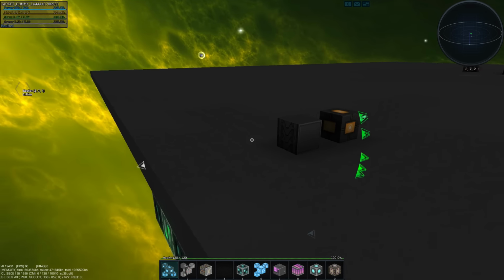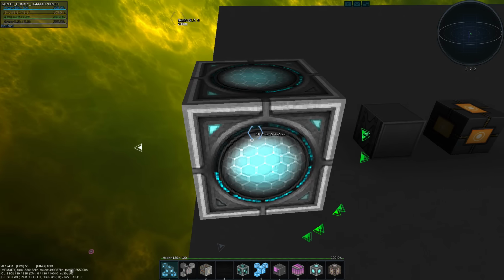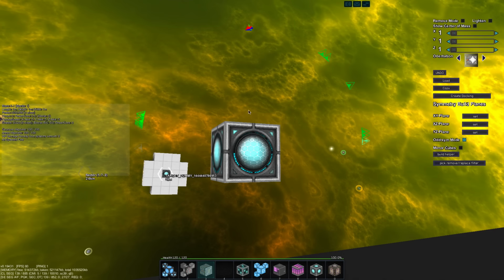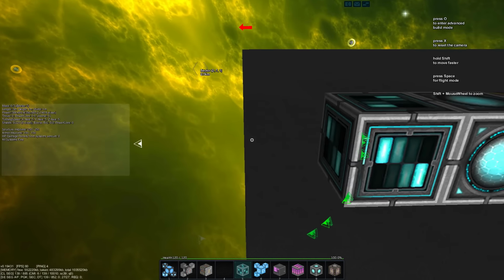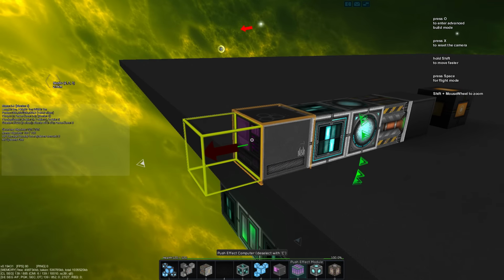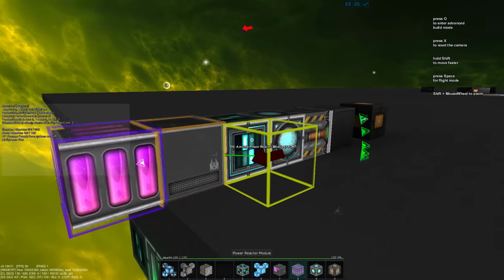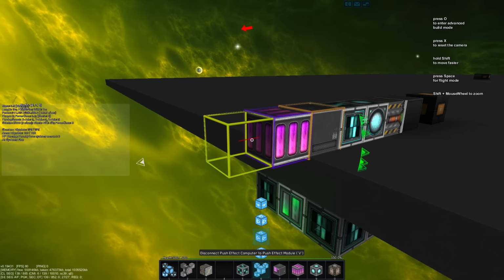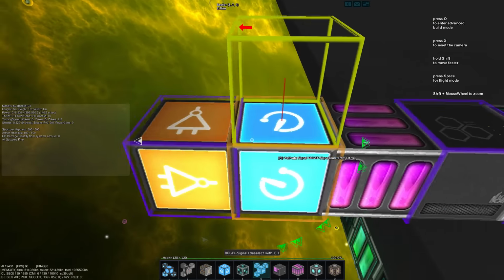Starmade: Torpedo Tutorial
This tutorial show you how to build a Self propelling torpedo utilizing the rail system to keep it docked until you release it.

StarMade is a voxel-based 3D sandbox space shooting game. Play in your own universe or on a multiplayer server to create, discover, destroy, customize, and design your own ships, stations, worlds, declare war on other factions and battle it out for dominance of the galaxy, one of over 9 quadrillion possible procedurally generated ones full of adventure.
Imagine you could fly your favorite ships from Star Trek, Star Wars, Battlestar Galactica, Babylon 5 or Serenity.